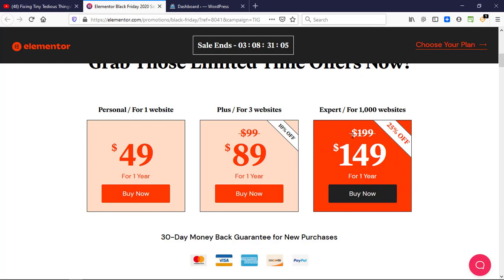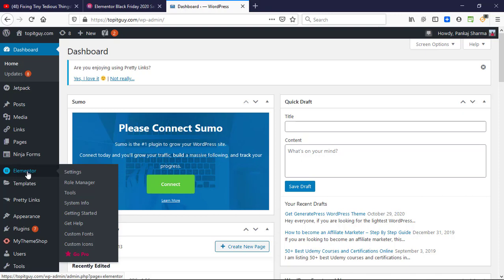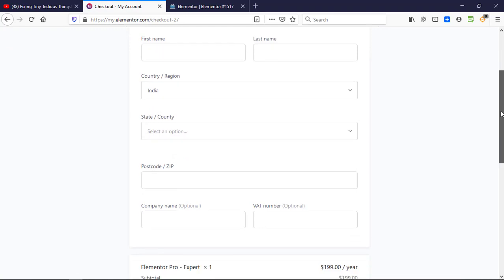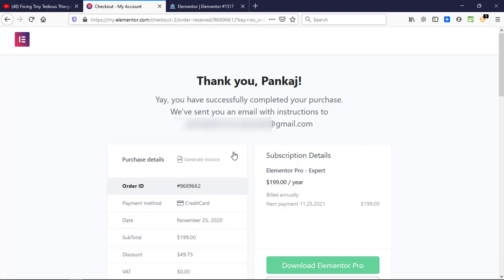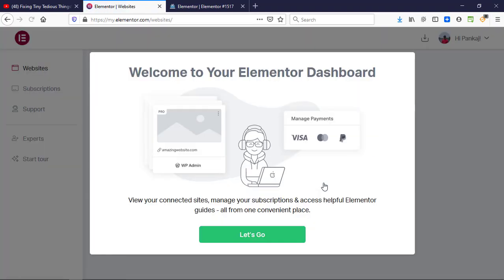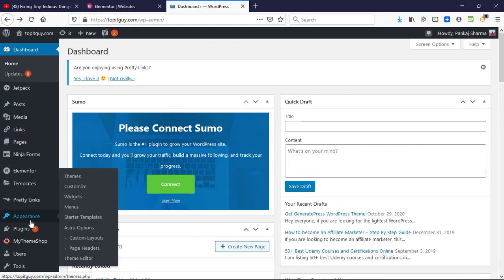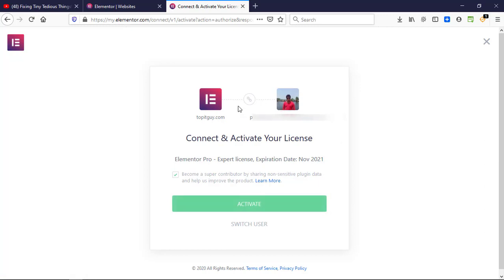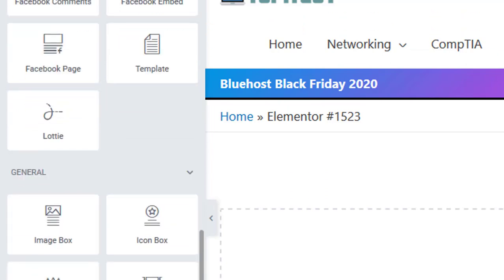Bought Elementor Pro Expert Plan With Black Friday Sale 😊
I have upgraded to Elementor pro expert plan with black friday discount. Here's the link to Elementor Black Friday

I use Hostinger for hosting my websites. Here's the discount link if you are interested:

Update: you get the same discount in Cyber Monday Sale. So do check it out and buy Elementor Pro today

I currently use Astra Pro theme, which is also available at discount

In coming days, I will be making videos about Elementor Pro, and how to use it to build beautiful websites.

To jump to various section of the video, please see the following time stamps:

00:00 Intro
00:06 Elementor Black Friday Offer and Discount 2020 Explained
00:49 Features of Elementor Pro Expert Plan
01:13 Difference between Elementor Free with Elementor Pro Plugin
02:05 Buying Elementor Expert Plan with Black Friday Discount
03:19 Downloading the Elementor Pro Plugin
03:51 Elementor Pro Dashboard Overview and connected Websites
04:30 Installing Elementor Pro Plugin in WordPress
05:15 Connecting Wordpress website to activate it with Elementor Pro
06:00 All the features of Elementor Pro Inside the Editor
07:00 The End